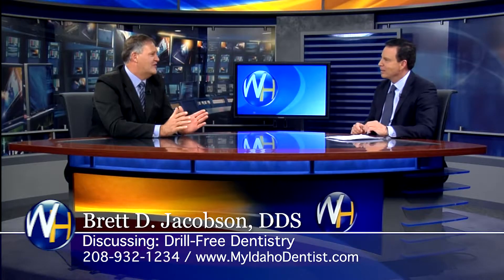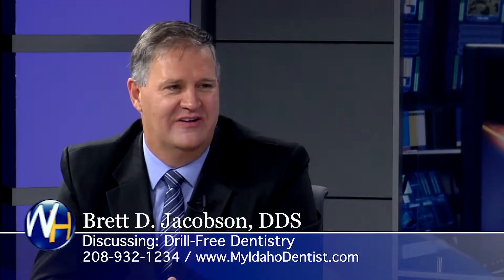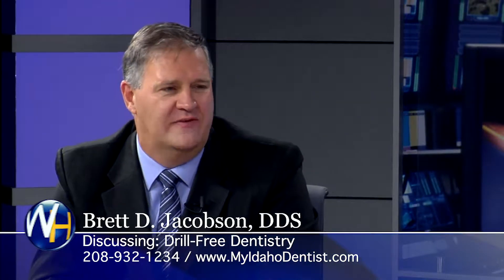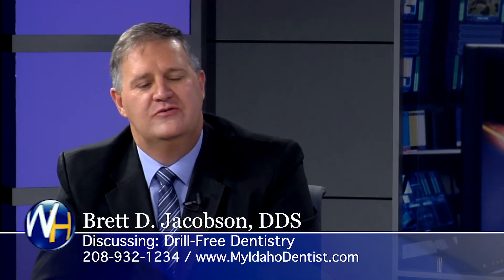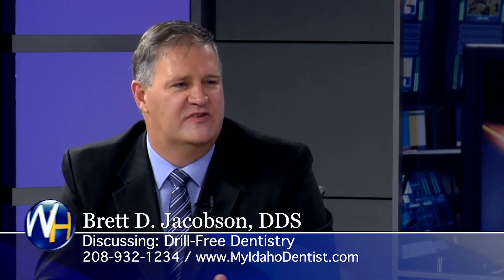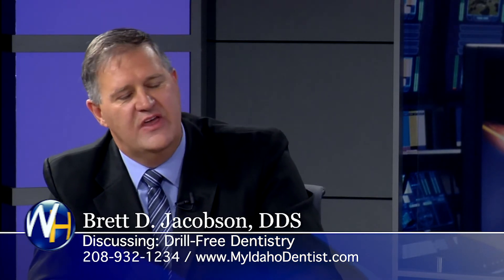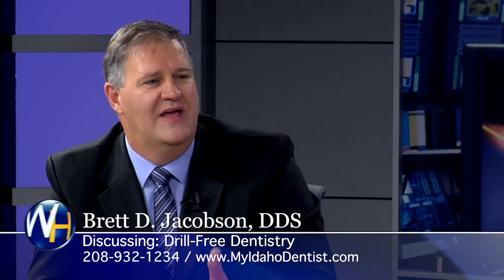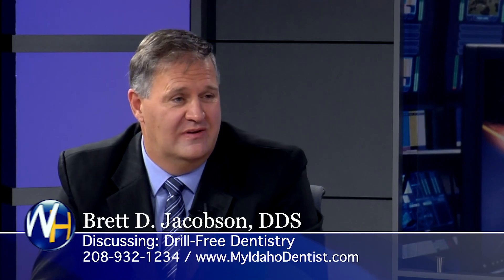Drill Free Dentistry with Idaho Falls, ID dentist Brett Jacobson, DDS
Randy Alvarez, host of The Wellness Hour, interviews Idaho Falls, ID dentist Brett Jacobson, DDS